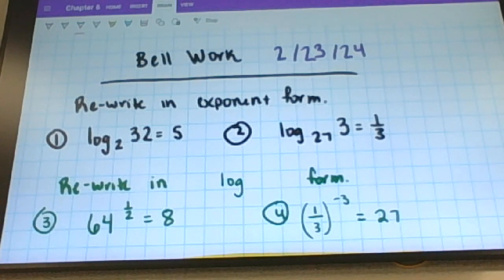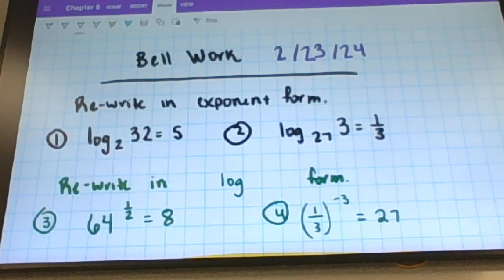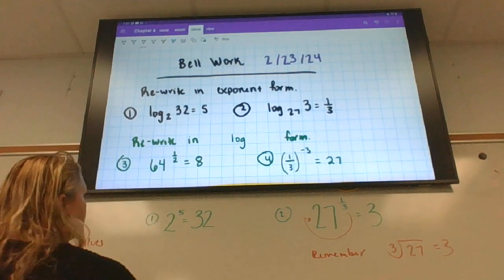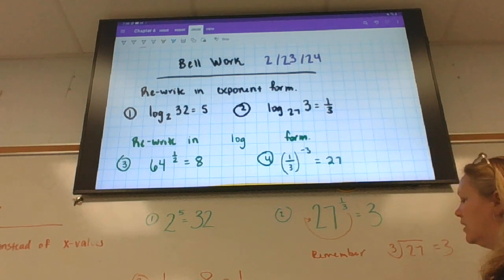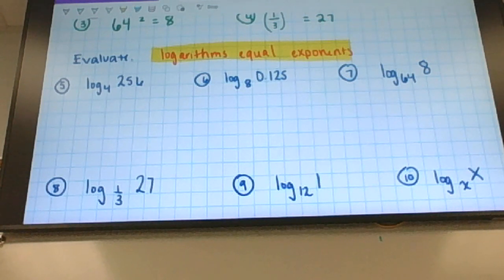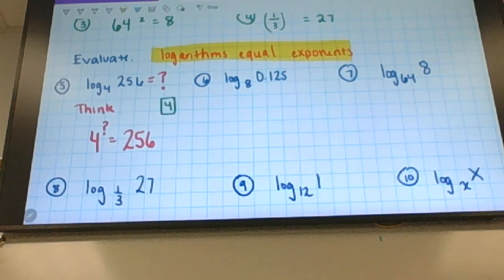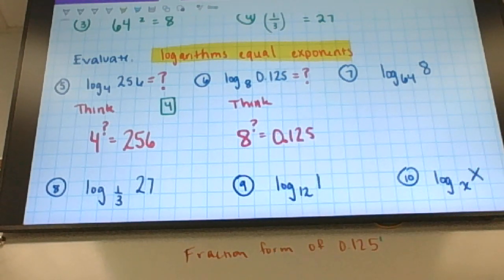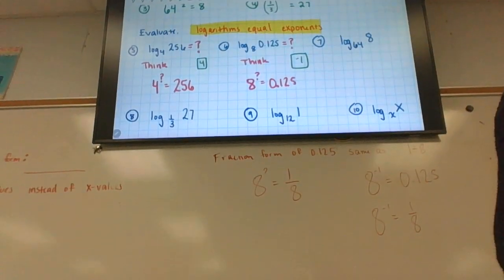Friday PAM 3